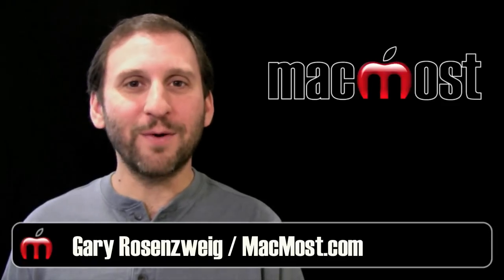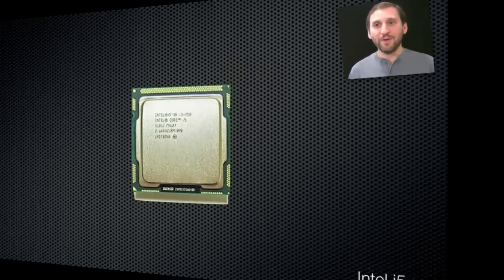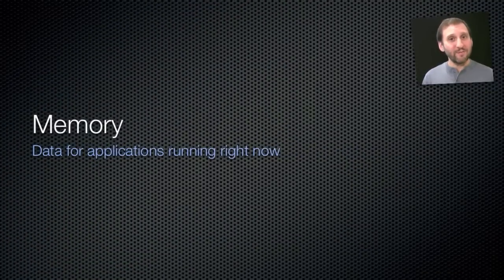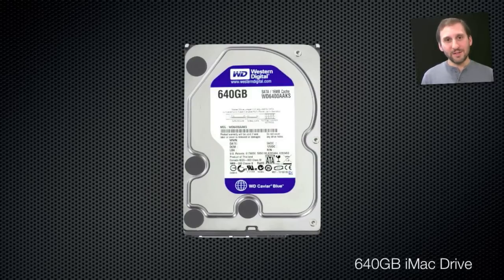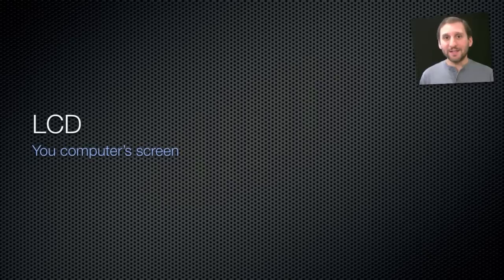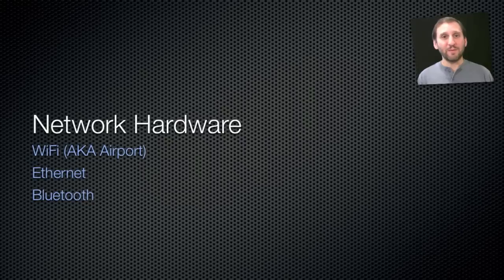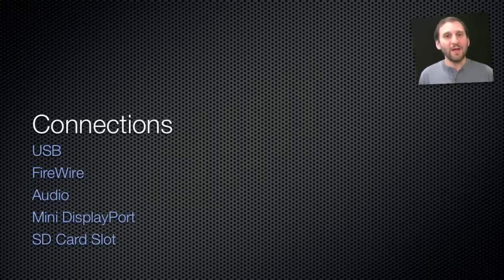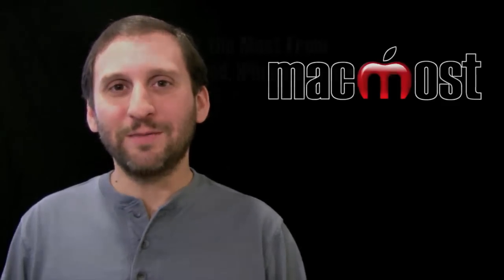Getting To Know Your Mac (MacMost Now 483)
If you are not a computer expert, you may not know some of the terms used to describe your Mac. Learn about your processor, graphics processor, memory, hard drive and other aspects of a computer.